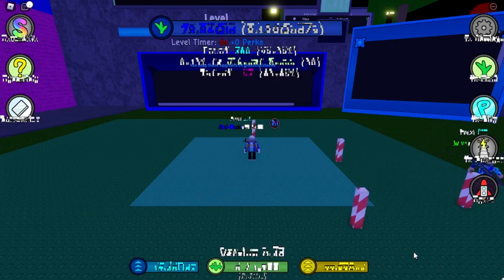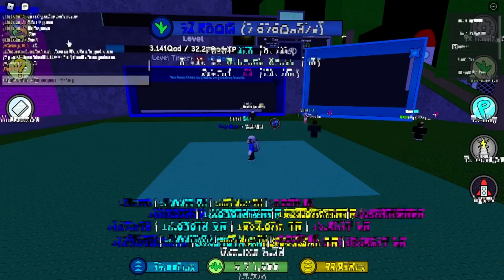The Text Bug Just Got Worse - Grass Cutting Incremental ROBLOX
In this video, I will be showing you how bad the text bug has gotten in ROBLOX Grass Cutting Incremental (GCI)!

🌳 This is the hyperlink to Grass Cutting Incremental (GCI)! 🌳